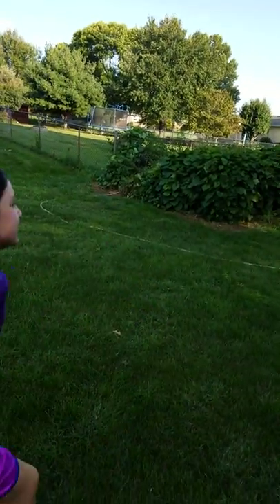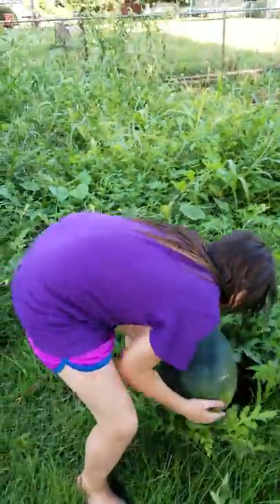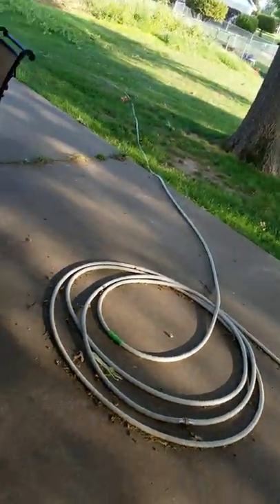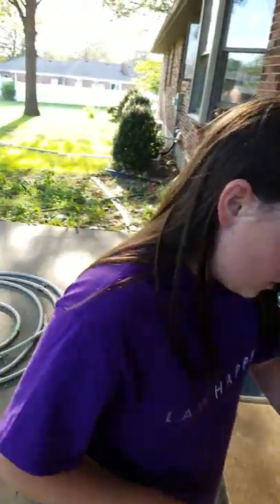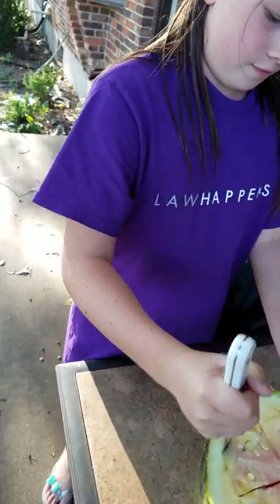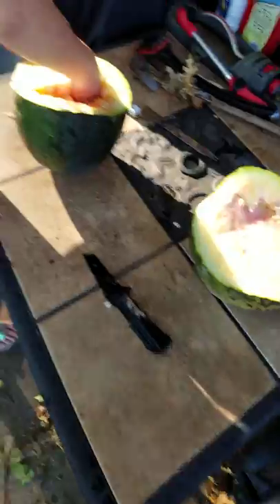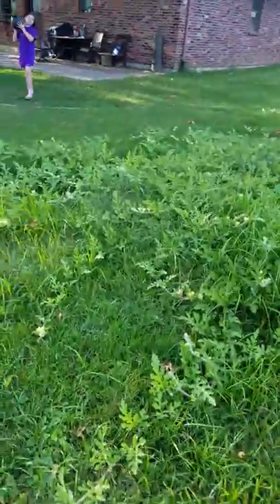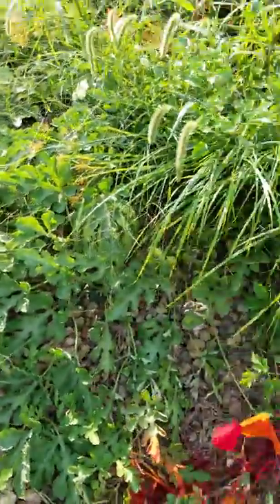Gracie picking out the biggest watermelon cutting it open to show it is still not ripe yet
Videos of learning, business, opportunities and fun times my daughter and I have as she is growing up and getting bigger. treasure the moments you have each day with your children. My website is